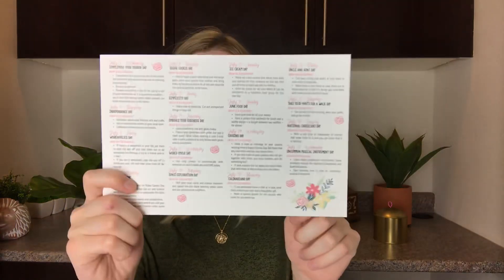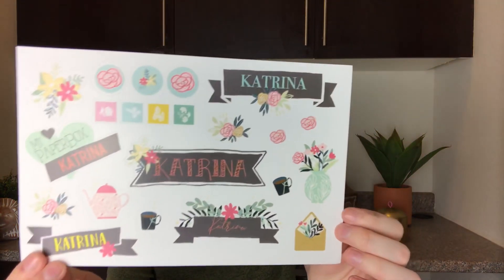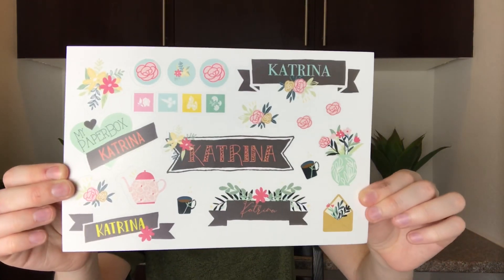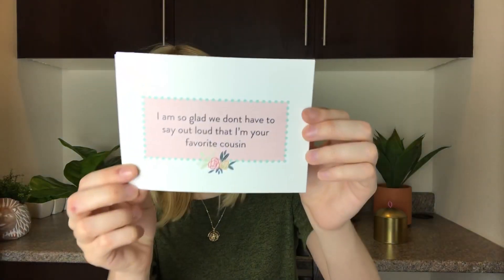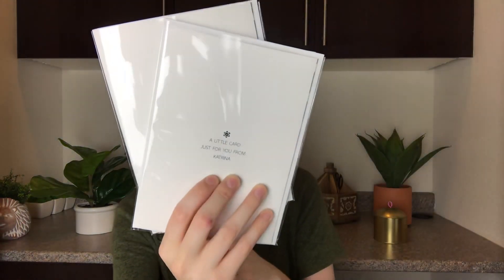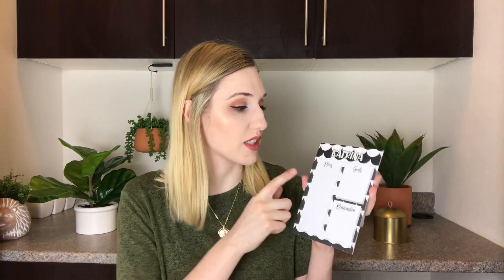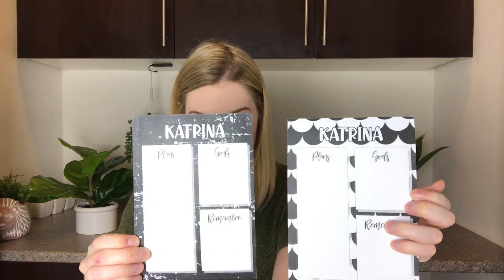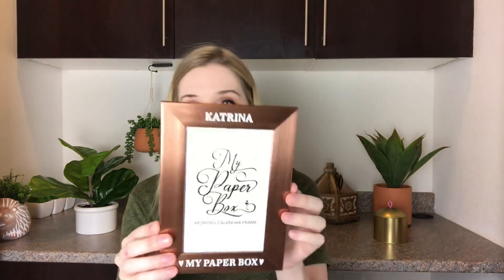My Paper Box | July 2019 | Grand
I meant July, not August lol